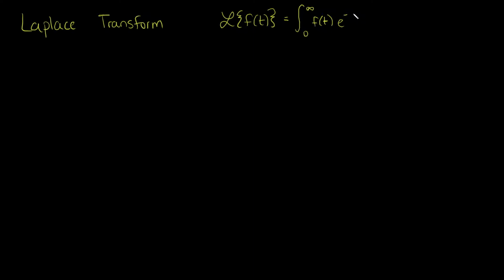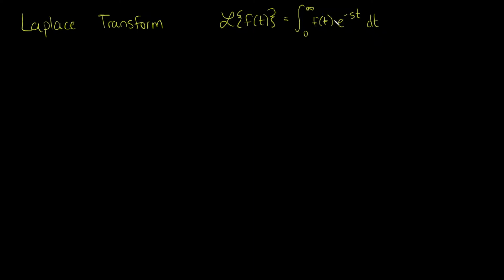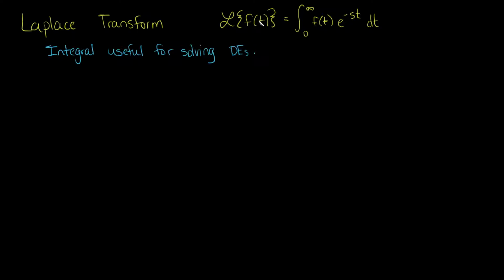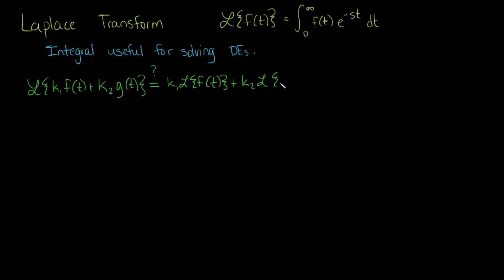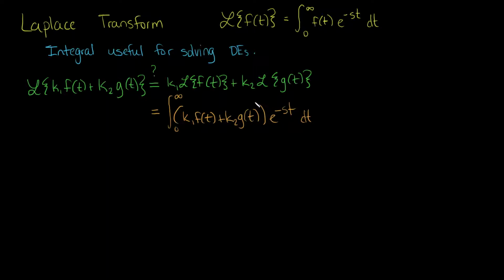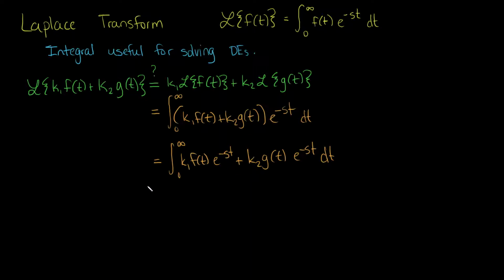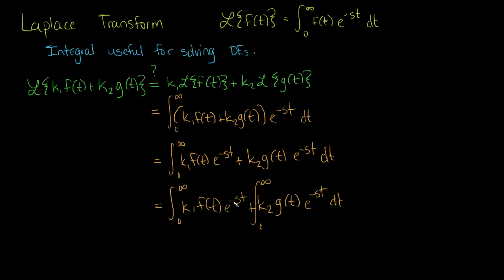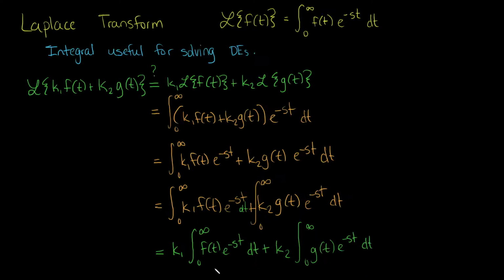Differential Equations: Introduction to the Laplace Transform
The Laplace transform is integral to differential equations. It illuminates an efficient and general method for finding solutions to initial value problems. In this video, I introduce the transform and prove that it has linearity.